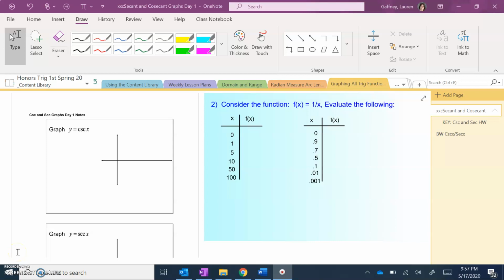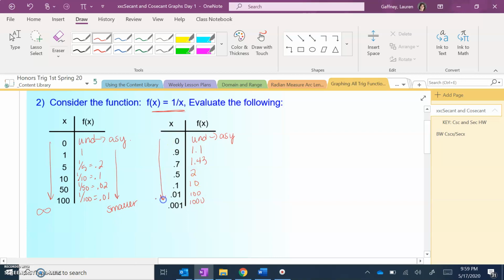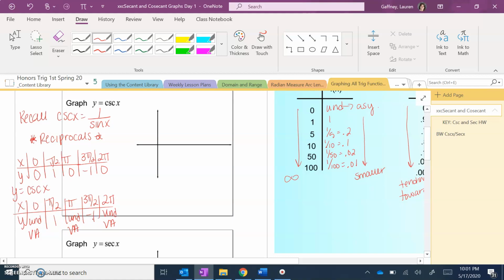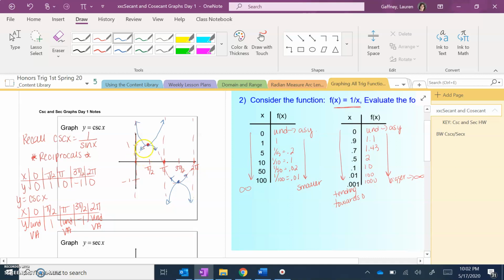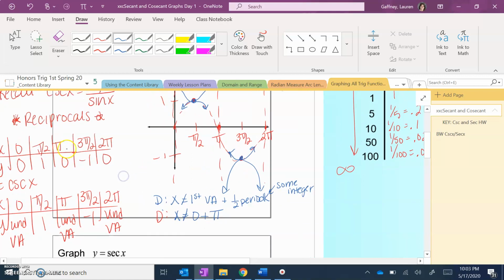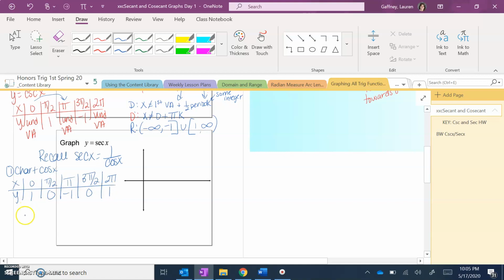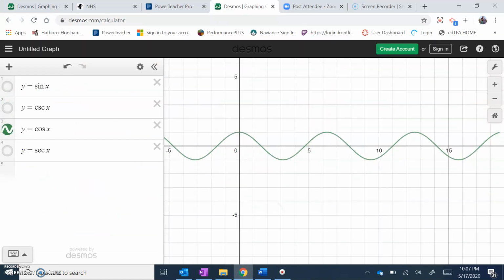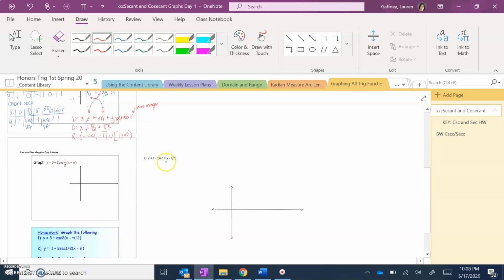Notes: Secant and Cosecant Graphs